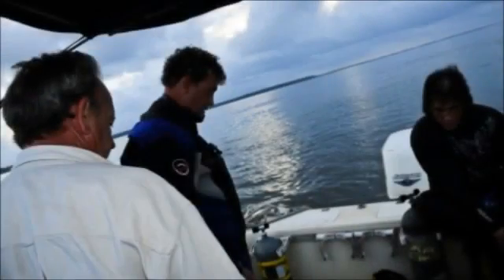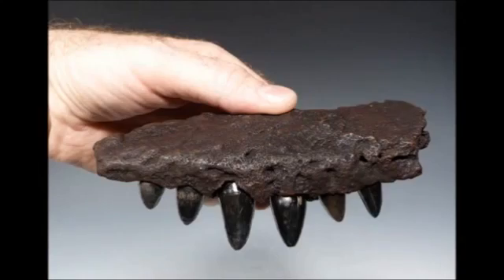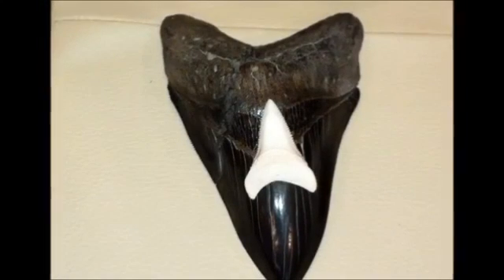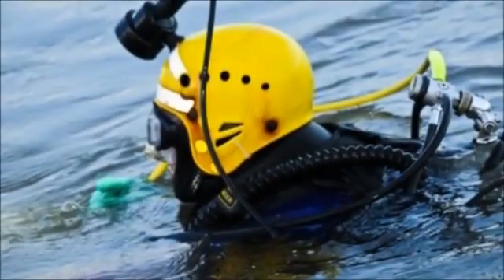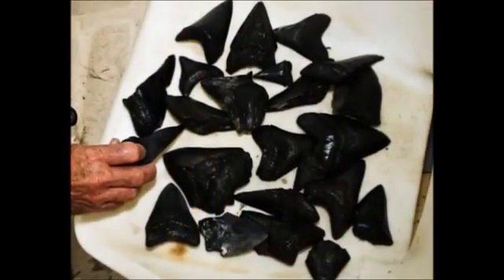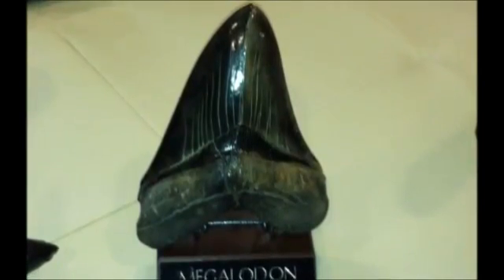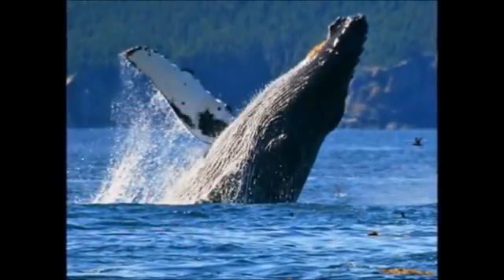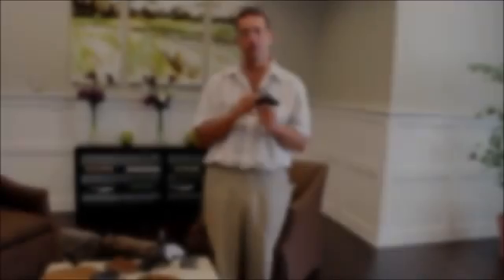Megalodon Shark Teeth Fossils| Bill Eberlein | Megateeth.com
I am a diver that finds prehistoric shark teeth and other fossils in the muddy waters of coastal Georgia. As a college instructor I got hooked on diving 25 years ago and now I spend my time diving for these Megalodon Shark Teeth from millions of years ago.

EVERY MEGALODON TOOTH FOR SALE ON THIS WEBSITE HAS BEEN FOUND BY ME. I NEVER BUY AND RESELL SHARK TEETH.